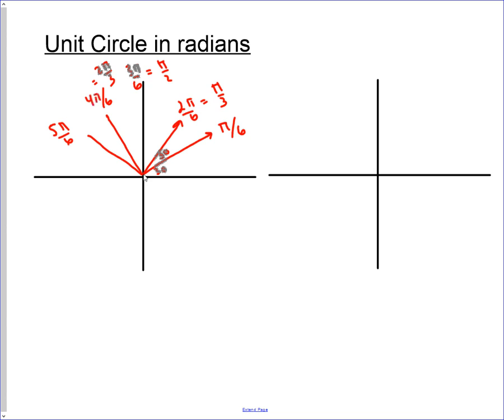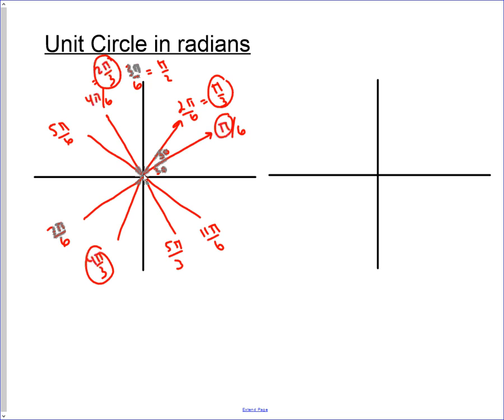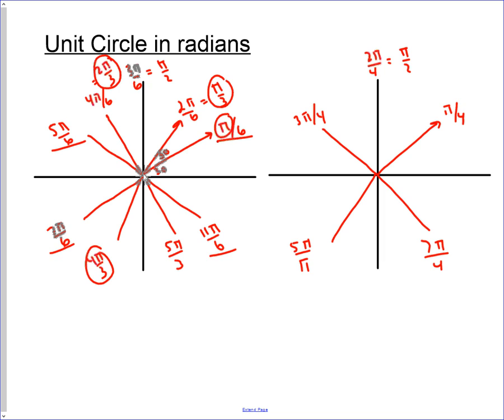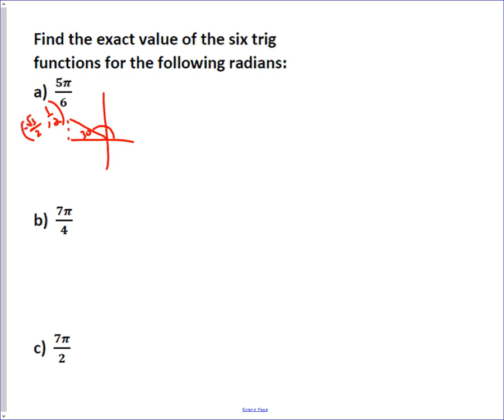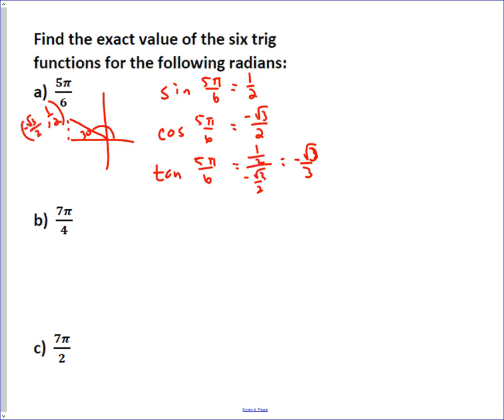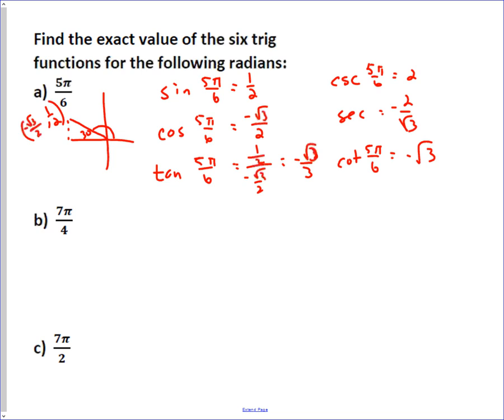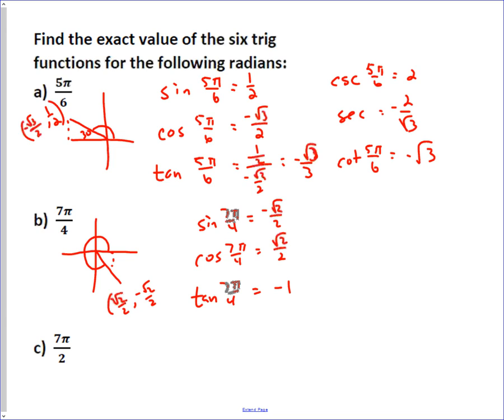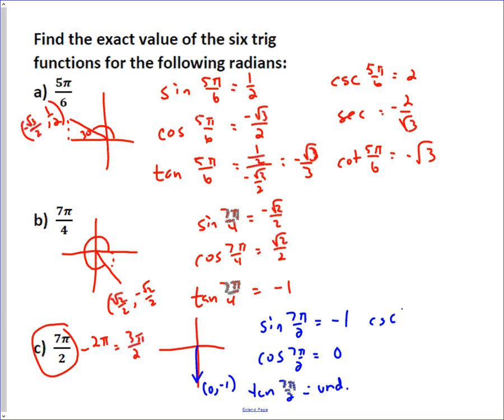Radian and Degree examples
This video looks at some examples on how to convert radians to degrees.